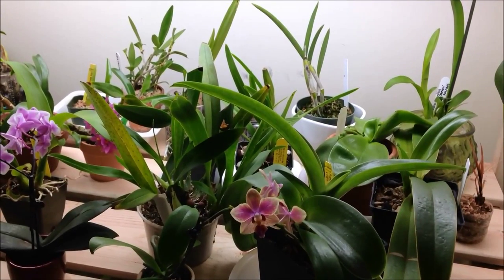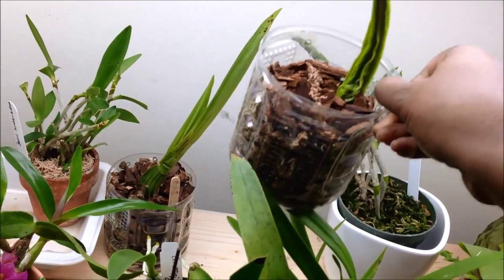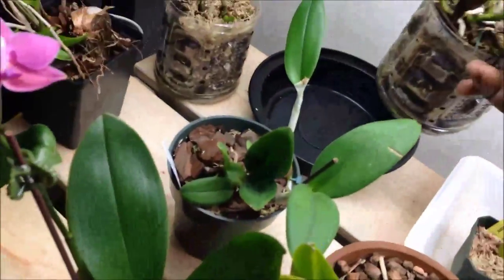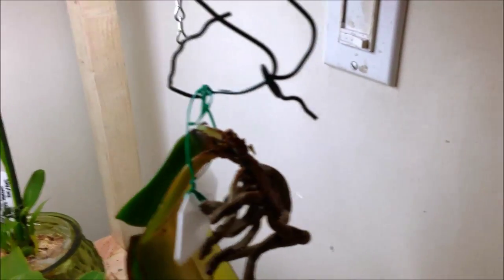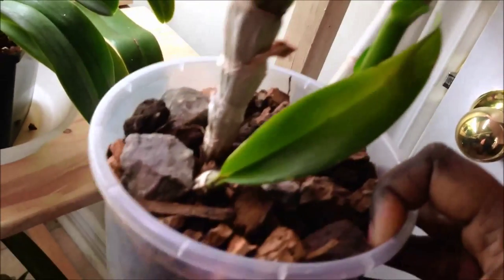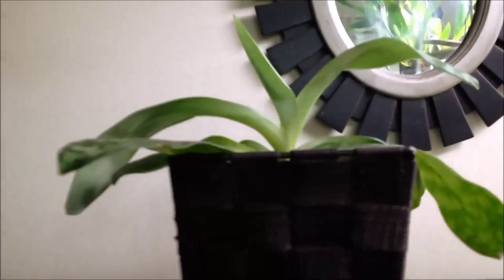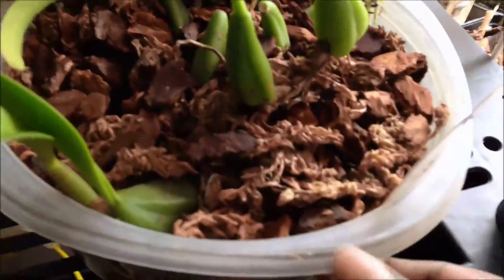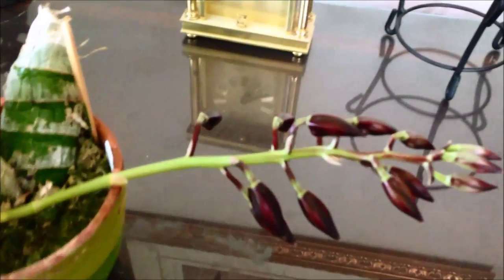FernCrafts: What's Growing in November, 2015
Now as the temperature drops outside and the leaves have fallen, the humidity also drops inside, triggering some of the orchids to grow or bloom. Here I share almost all of them with you, pausing with some that need a little cheer, encouragement or even just an applause! Enjoy!